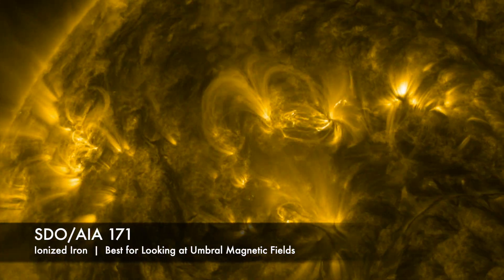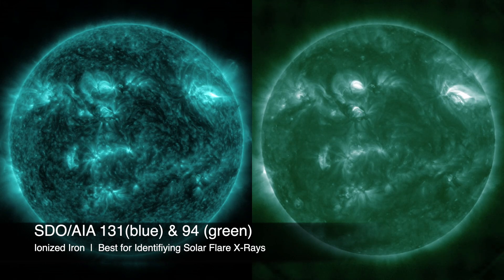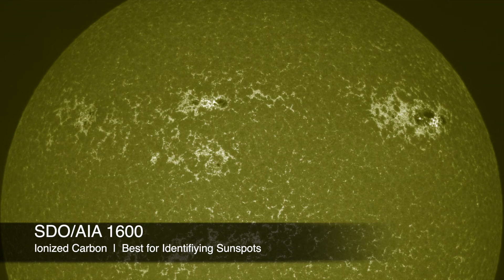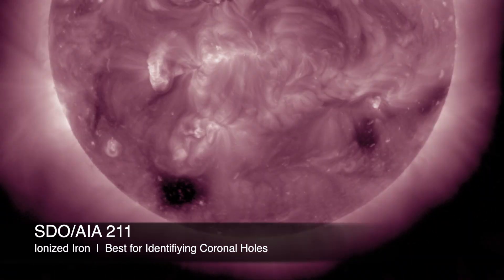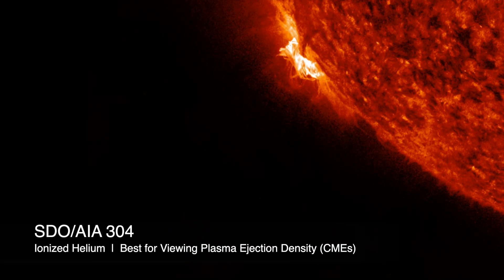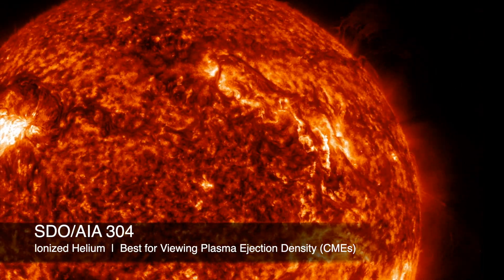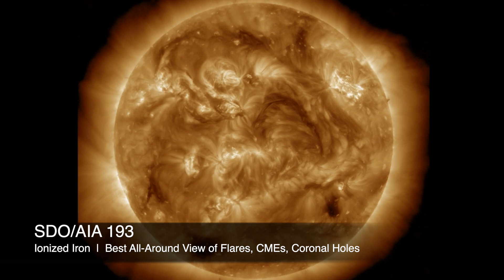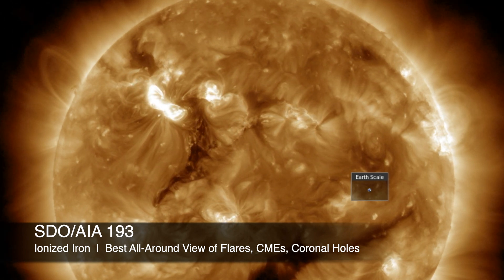Sun Colors: What Are We Seeing?